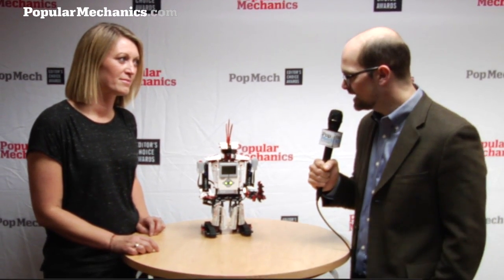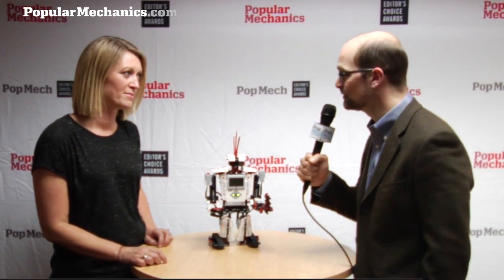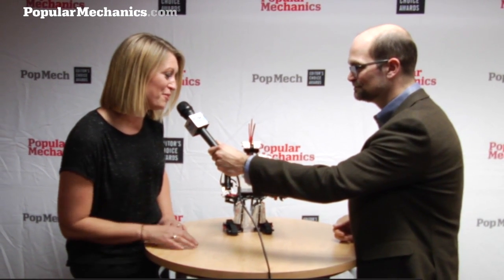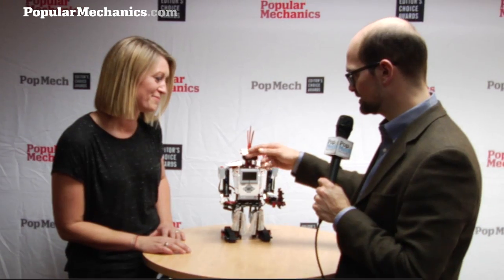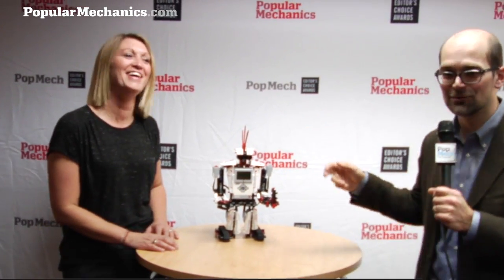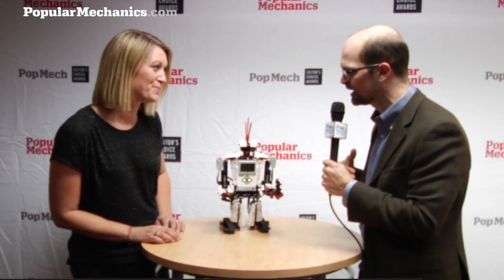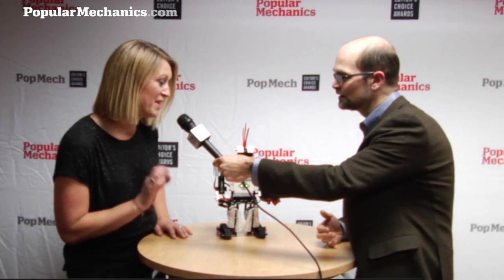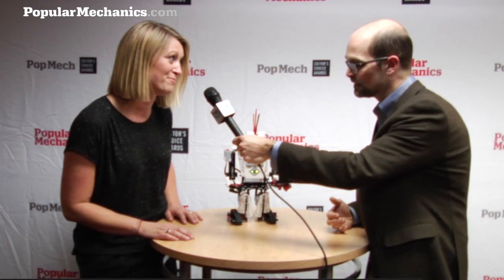Lego Mindstorms EV3: CES 2013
Lego's latest generation of its Mindstorms platform opens the door to a new level of brick-based robotics play. The "intelligent brick" remains the brains of the operation, and it's now improved with an SD expansion slot, USB interface, and iOS and Android compatibility, all of which command an enhanced array of sensors and interactive servomotors.

for our complete coverage.